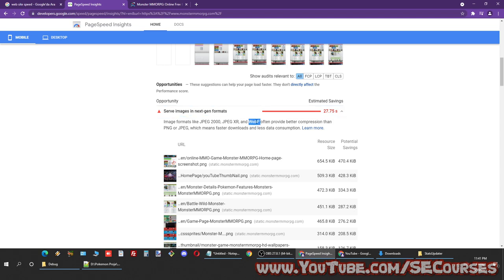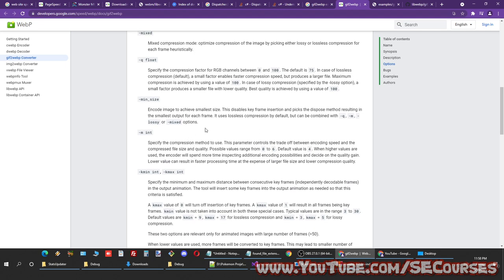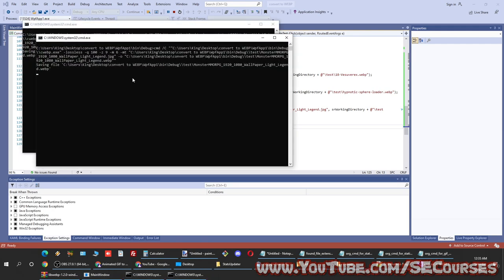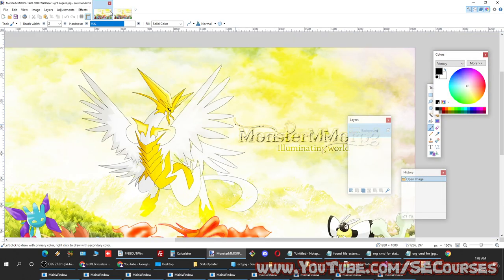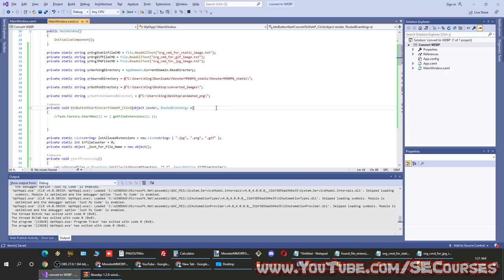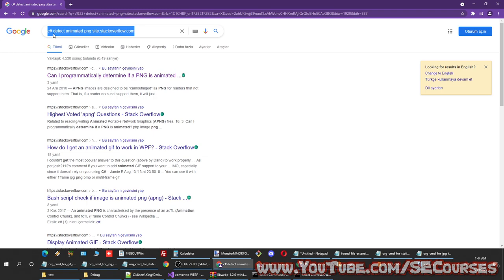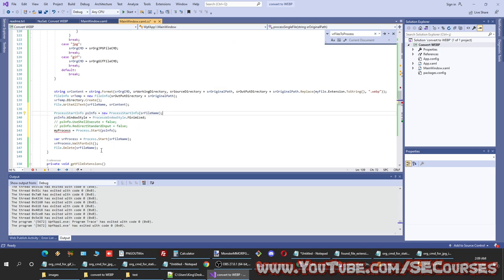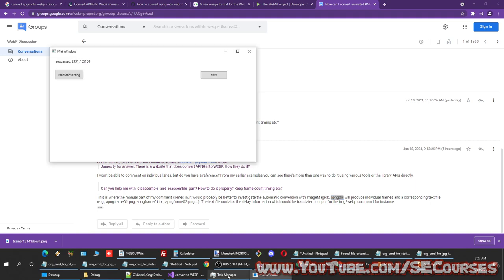How to Code a C# .NET Software to Batch Convert Images (e.g. PNG) into WEBP to Save 33% - Lossless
Hello everyone. In this video I code a fully multi-threaded C# application to batch process all of my images into newest best image format WEBP.

I am using C# programming language, .NET 4.8 framework, Aspose.Imaging library, and Google's cwebp and gif2webp.

For statistics, over 85k images hosted on my single website, total size reduction is 32.79%

At some files it achieves up to 78% size reduction fully lossless